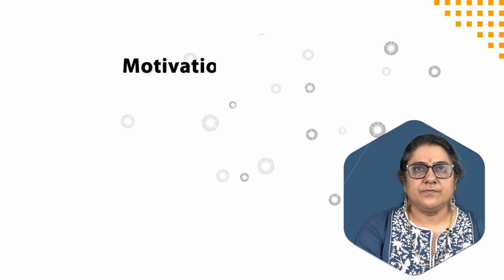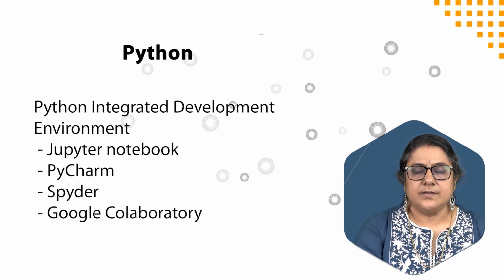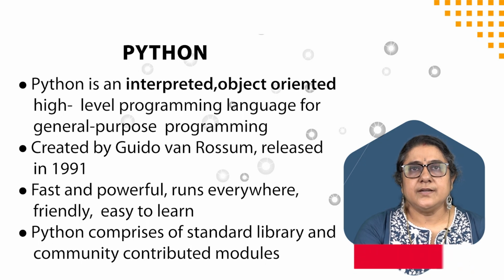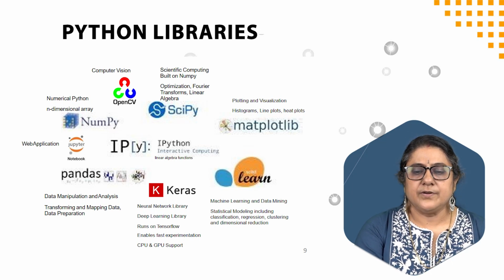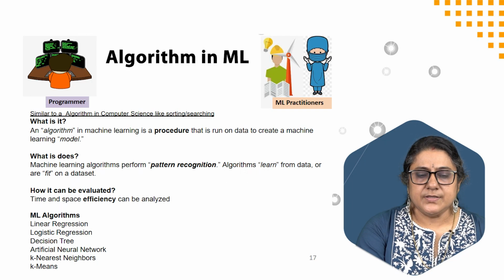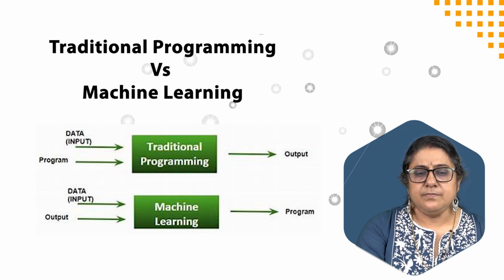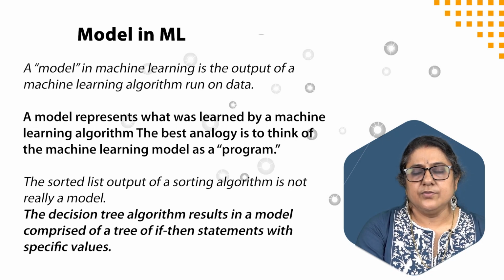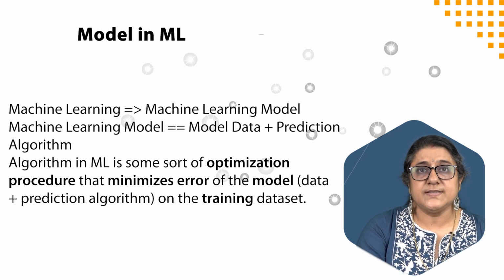What are the different types of AI ML tools and Programming Languages?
This video discusses the use of Python programming language and various tools for machine learning (ML) programming. It highlights the popularity of Python as an open-source language and mentions several libraries and IDEs commonly used in ML, such as numpy, pandas, scikit-learn, and Keras. The article also emphasizes the importance of understanding basic programming constructs and key packages for numerical computations and data manipulation before delving into ML algorithms. It mentions the availability of free datasets for implementing ML projects and introduces tools like Jupyter Notebook and Google Colab for development. The article concludes by mentioning the advantages of Python, including its powerful libraries and compatibility with various platforms.

Key takeaways:
1. Python is a widely used programming language for ML, offering a range of libraries and tools for data manipulation, numerical computations, and ML algorithms.
2. Understanding basic programming constructs and key packages like numpy and pandas is crucial before diving into ML programming.
3. Tools like Jupyter Notebook and Google Colab provide convenient environments for ML development and experimentation.